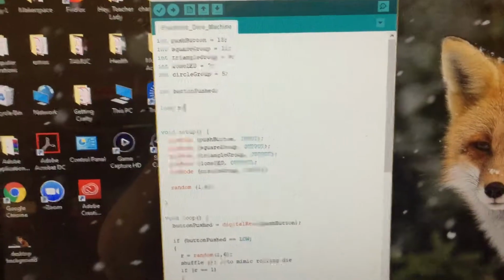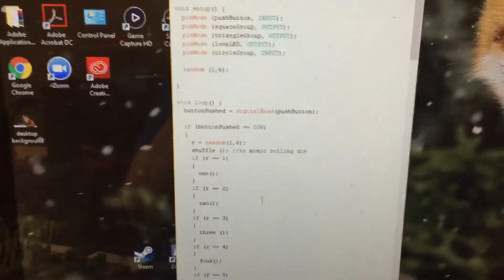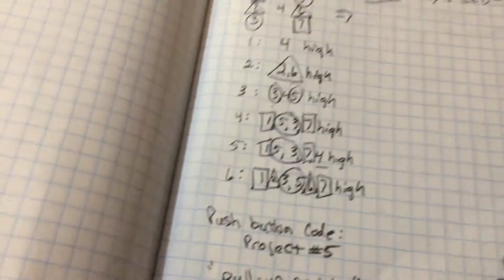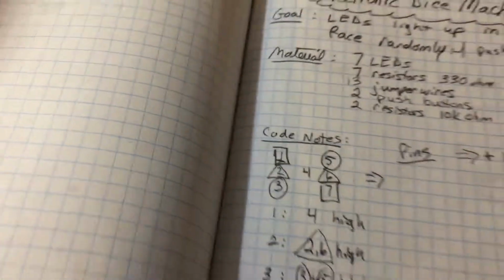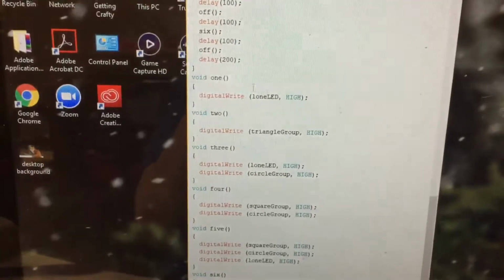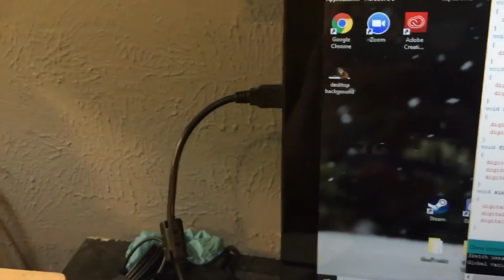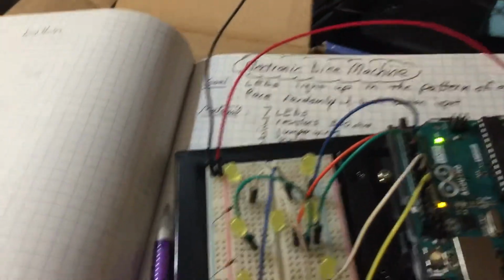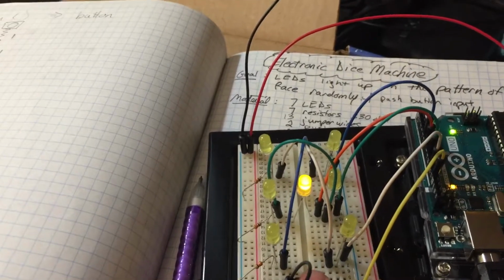Electronic Dice Machine